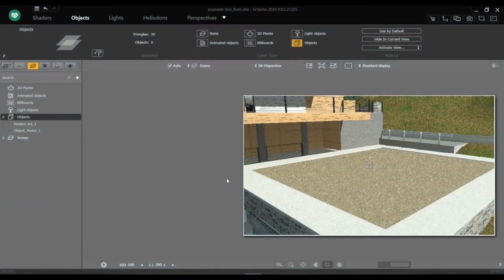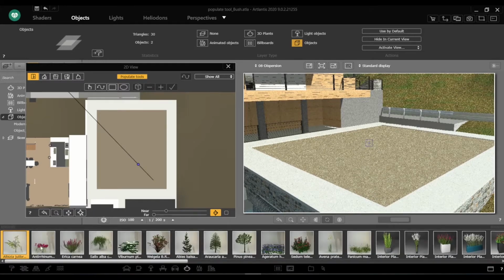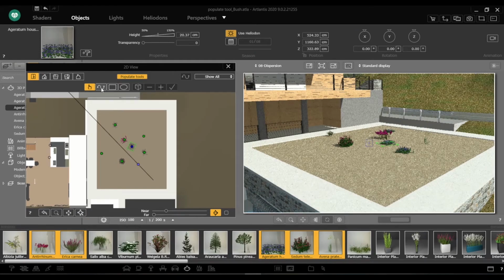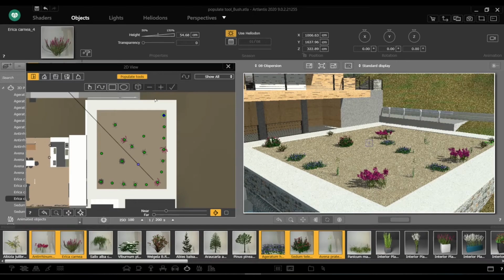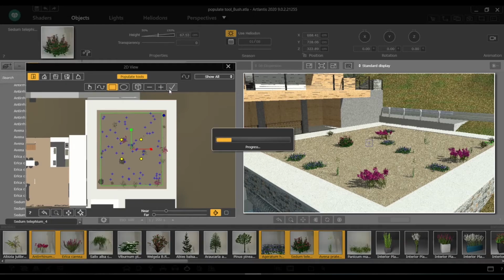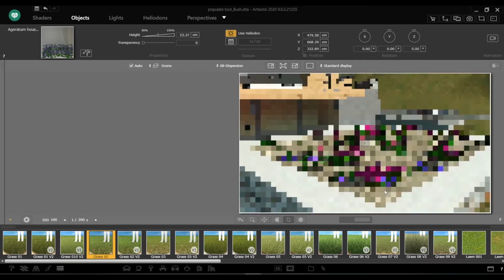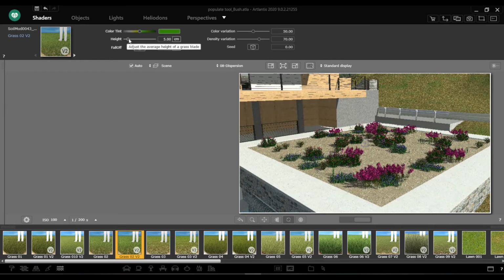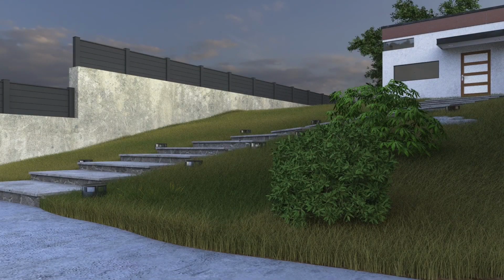Artlantis 2020 - Populate tool and 3D grass